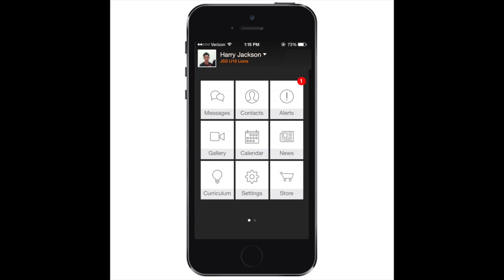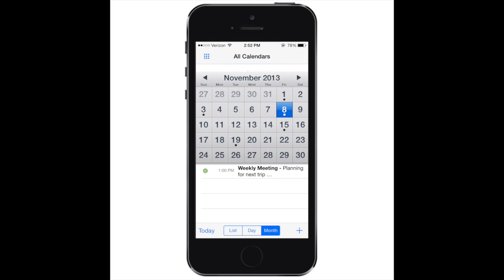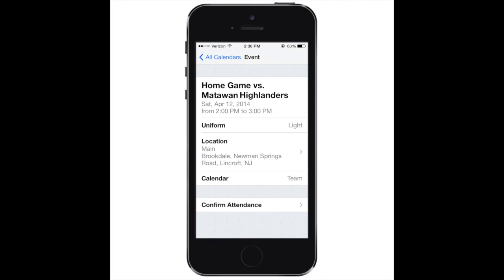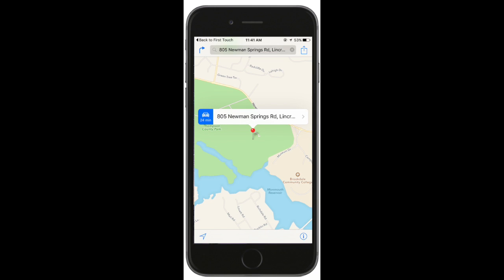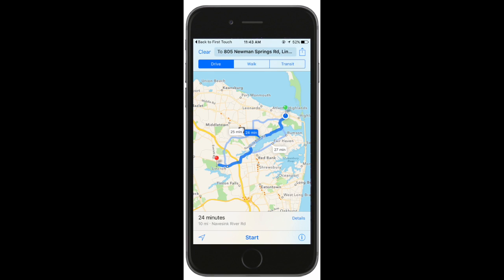First Touch Team App: Field Directions Tutorial